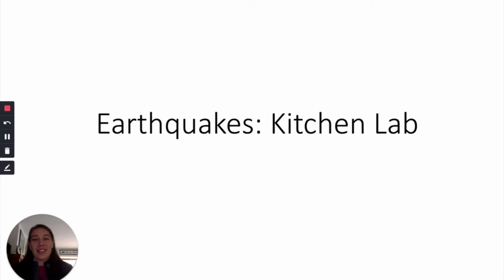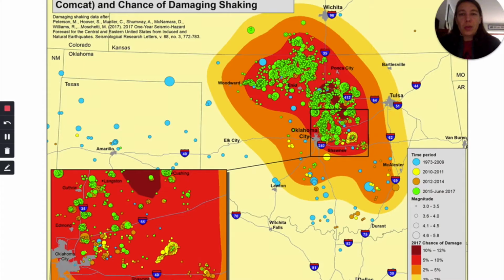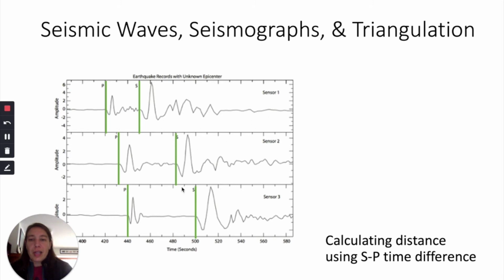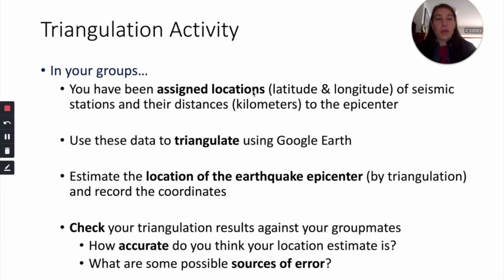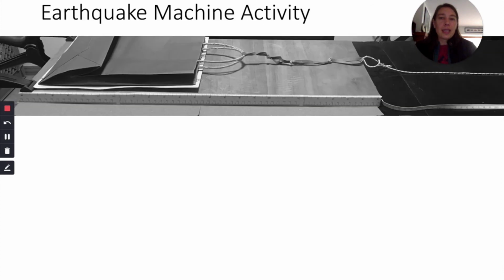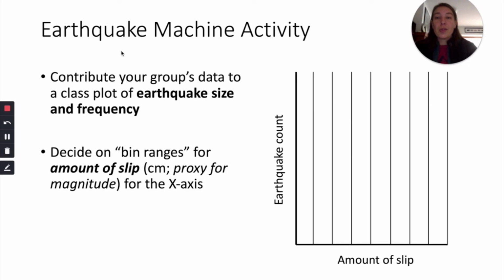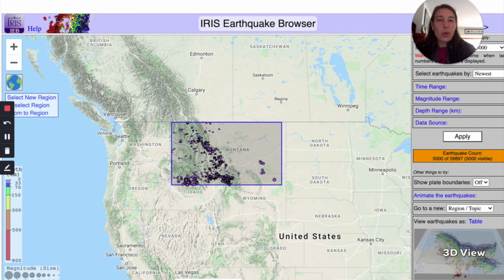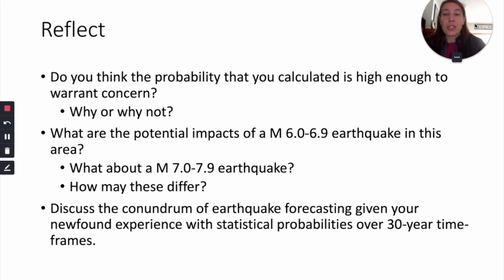Earthquake Assignment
0:00:00 lab objectives, overview, and content review
0:05:13 seismic waves and triangulation
0:09:19 Google Earth
0:12:11 earthquake machine (string rate of motion: 1cm/yr)
0:20:18 mean recurrence interval